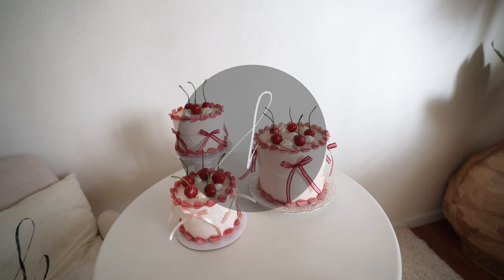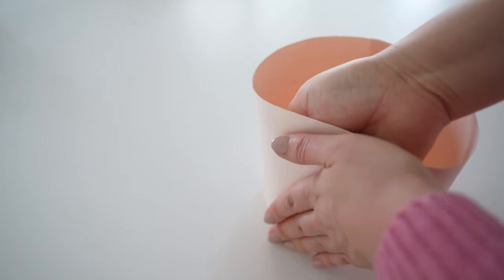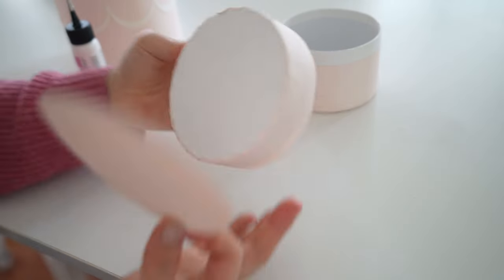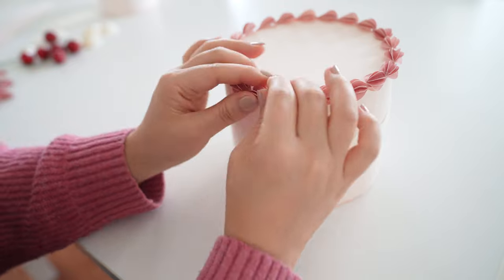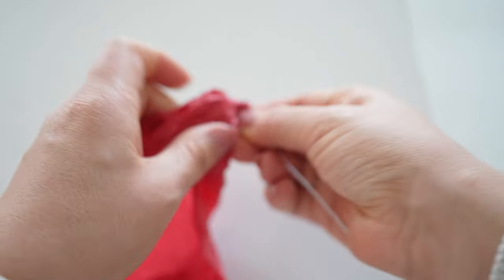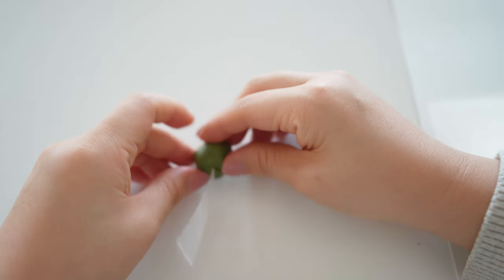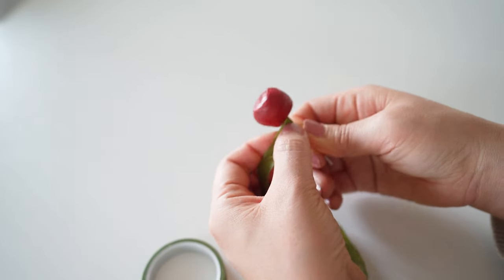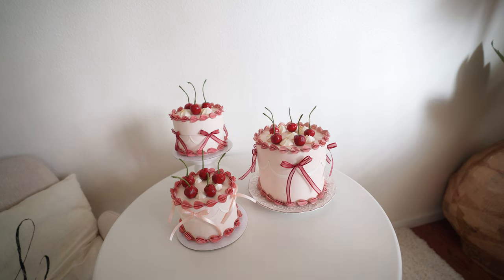Easy Paper Cake 🎂 DIY How to Make Paper Cherry, Paper Frosting | Paper Craft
In this tutorial, I'll be showing you how I make a paper cake with cardstock paper and they are so cute as decorations, props, or turn them into a box for gifts, fill with chocolates or candy. I also show you how to make the cherries on this video. Try making them yourself.

FTC- When you click on some of these links, they may help me earn a small commission for qualifying purchases and this commission from affiliate links will go into keeping up with my website and any free resources I provide. Thank you for your support!